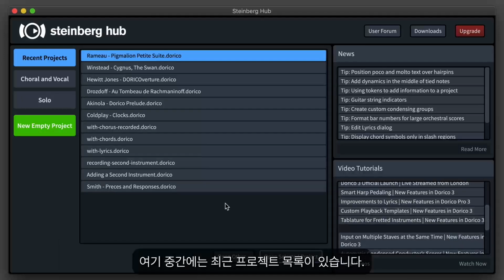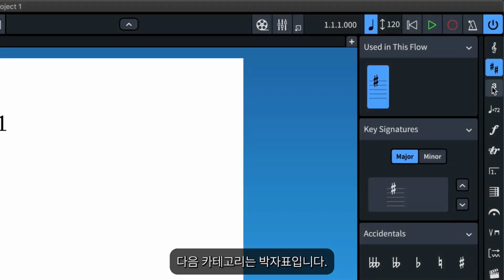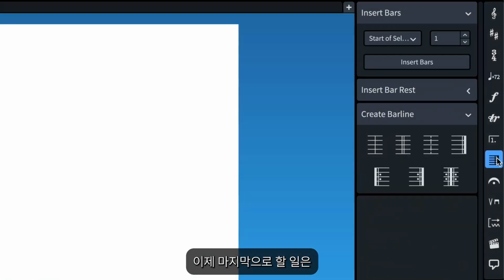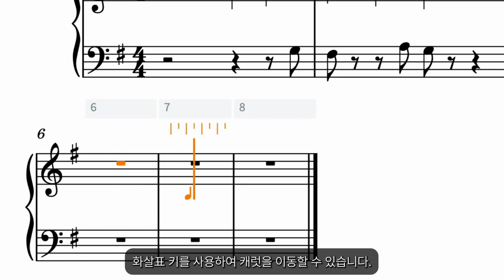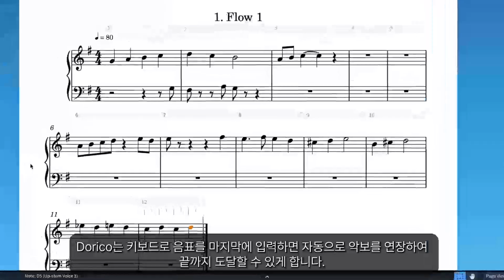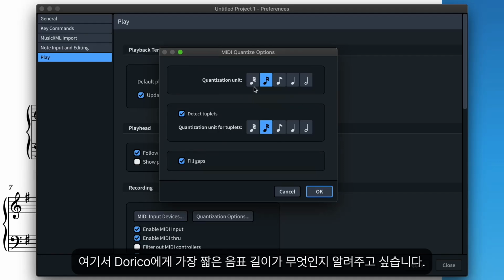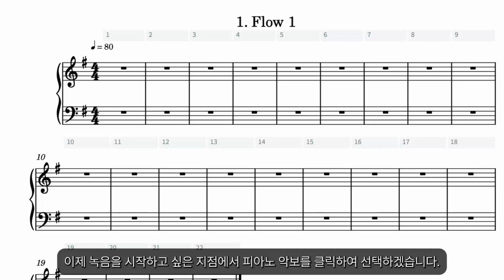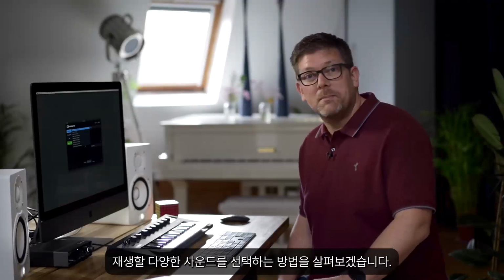[Dorico SE] 4. 악보 제작의 첫 시작 | 도리코 튜토리얼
가장 진보된 사보 프로그램, DORICO에 대한 튜토리얼이 시작됩니다.  이번 영상에서는 새 프로젝트를 시작하고, 악보를 설정하고, 컴퓨터나 MIDI 키보드를 사용하여 음악을 입력하는 방법을 안내합니다.

해당 영상에서 DORICO에 대해서 빠르게 살펴보세요, Dorico는 Steinberg에서 제작한 사보 소프트웨어로서 오케스트라 및 밴드 악보 제작에 빠르고 효율적인 기능을 제공합니다. 실제 사람이 연주하는 듯한 표현을 구사할 수 있으며, 오케스트라에서 중요한 악기 배치 등 여러분이 머리 속에서 구상한 모든 것을 제작해보세요.